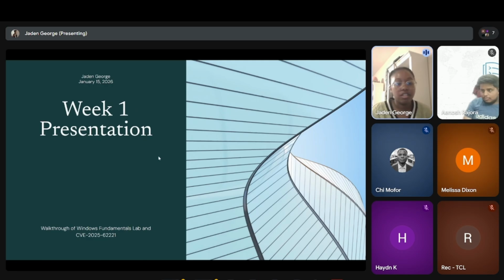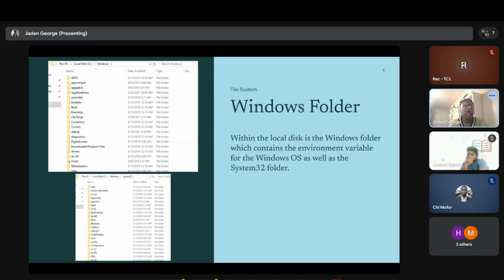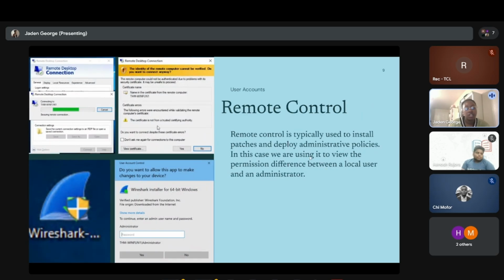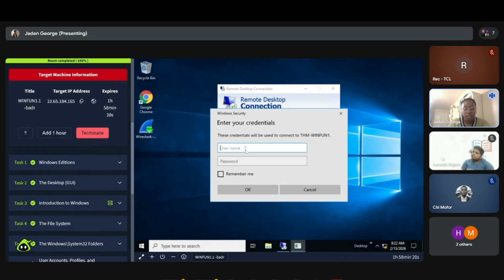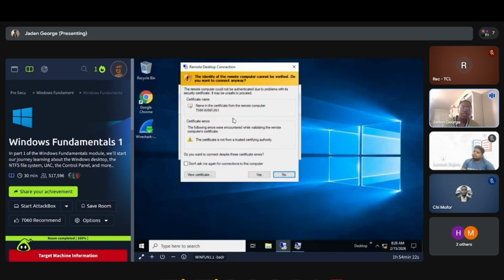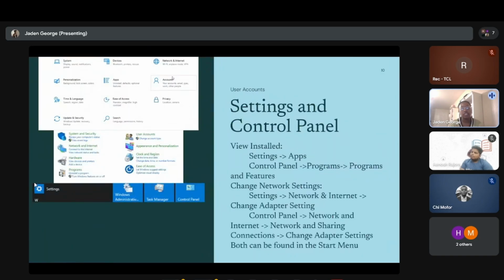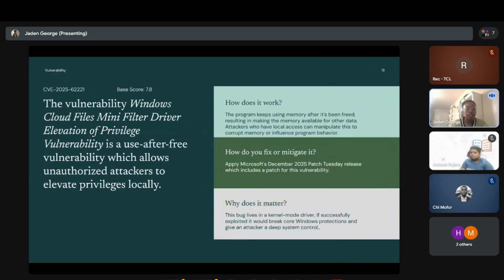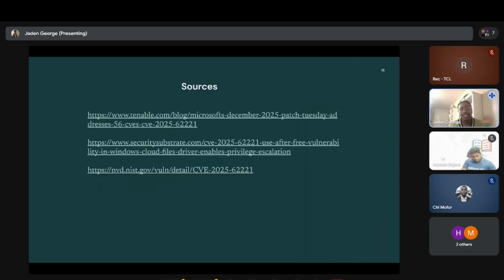TCL Internship Week 2 Intern Demo | Jaden Marie George Windows Fundamentals + CVE-2025-62221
Week 2 Intern Demonstration – TCL Internship

In this session, Jaden dives into core Windows concepts along with a focused vulnerability research presentation.

🧠 Lab Demonstration: Windows Fundamentals 1 (TryHackMe)
A beginner-friendly exploration of Windows internals, covering:
⌬ Windows OS architecture
⌬ File systems & permissions
⌬ User accounts & authentication
⌬ System processes and services

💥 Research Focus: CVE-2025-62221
A technical overview including:
⌬ Vulnerability details
⌬ Attack surface and vectors
⌬ Potential risks and impact
⌬ Mitigation and security best practices

🎯 Why This Demo Matters
This session highlights:
⌬ Strong foundational knowledge of Windows environments
⌬ Real-world vulnerability understanding
⌬ Practical skills essential for blue team & red team roles

📌 TCL Internship Series – Showcasing hands-on labs, research, and real cybersecurity learning every week.